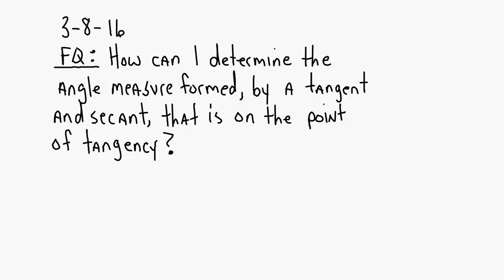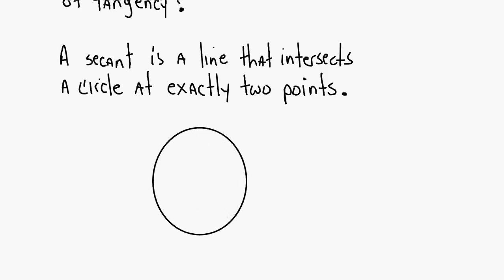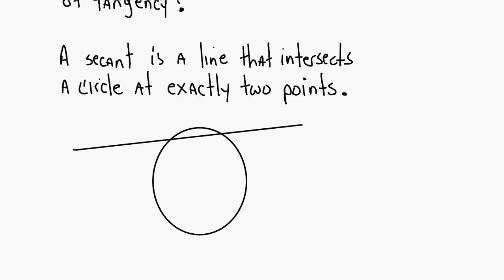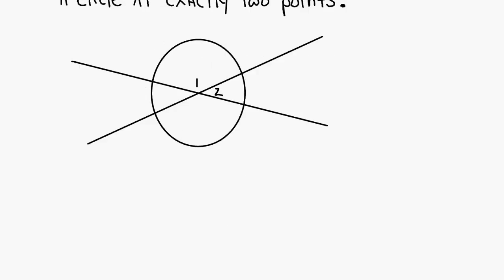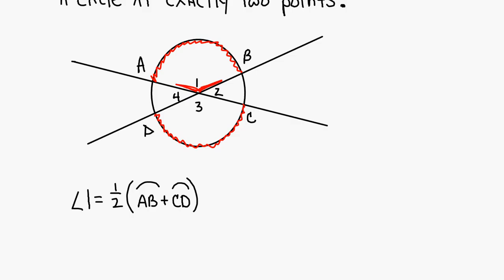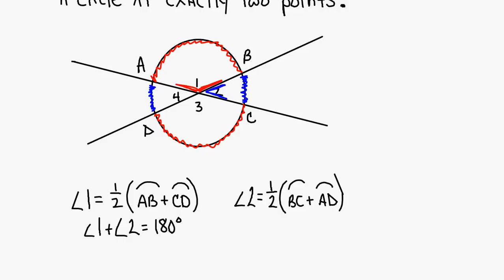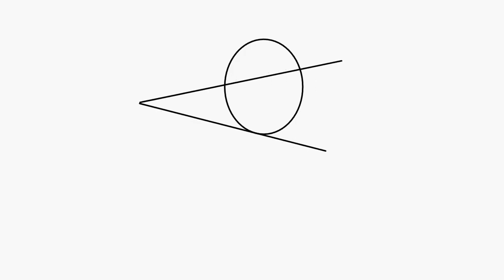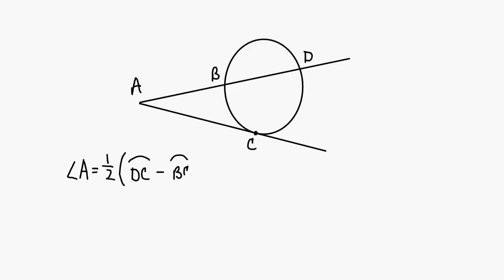Geo 03 08 16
Angle measures formed by secants and tangents.